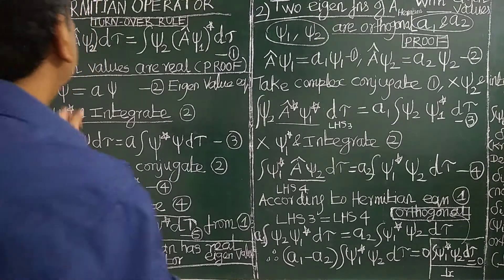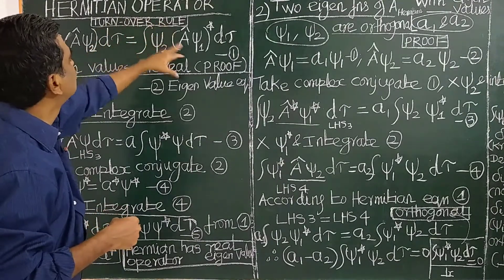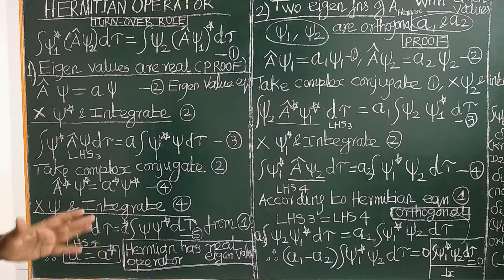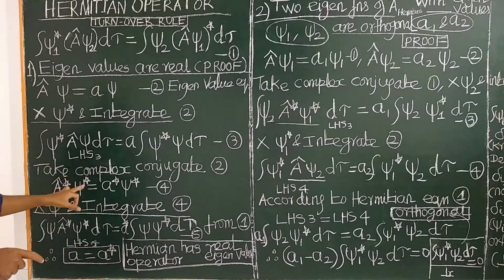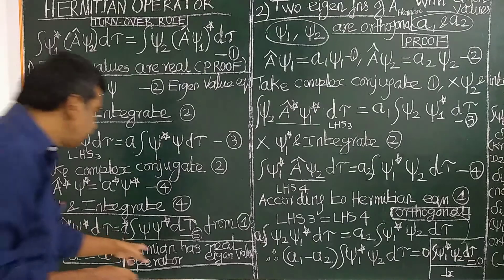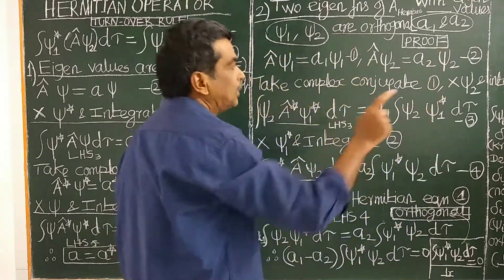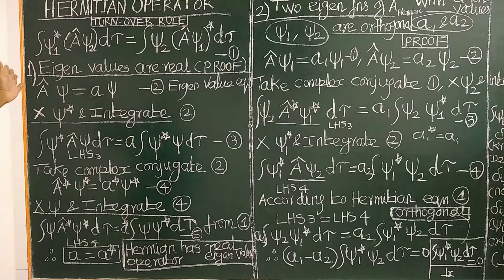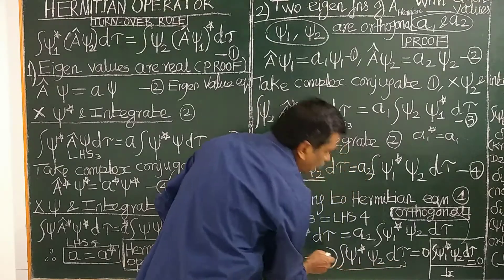(ENGLISH) HERMITIAN OPERATOR TURN-OVER RULE, PROPERTIES - EIGEN VALUES ARE REAL– KRONECKER DELTA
HERMITIAN OPERATOR  TURN-OVER RULE, EIGEN VALUES OF HERMITIAN OPERAORS ARE REAL– TWO WAVE FUNCTIONS (WITH DIFFERENT EIGNEN VALUES) ARE ORHTOGONAL-(KRONECKER DELTA) PROOF  IIT GATE CSIR-UGC NET  (ENGLISH)